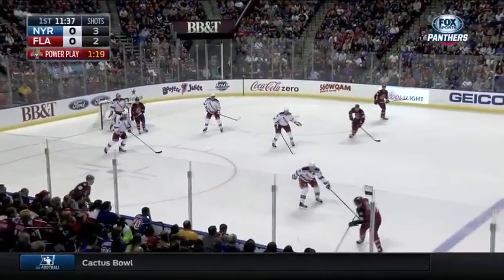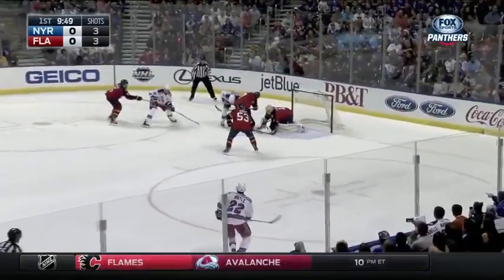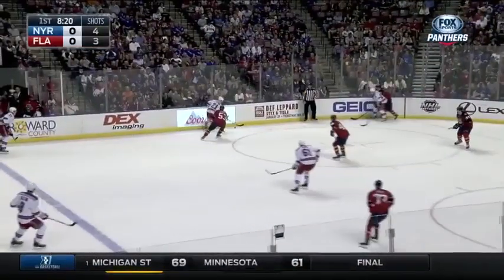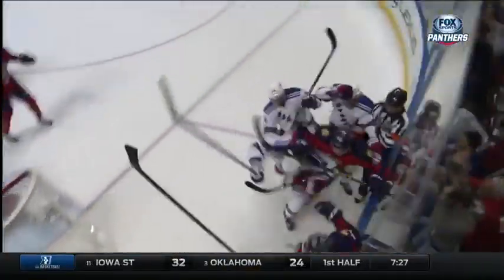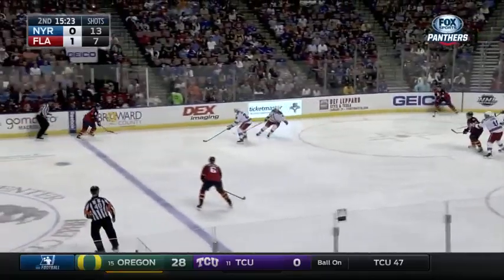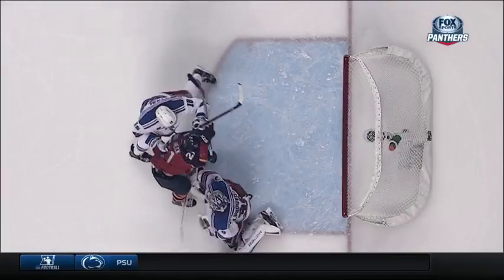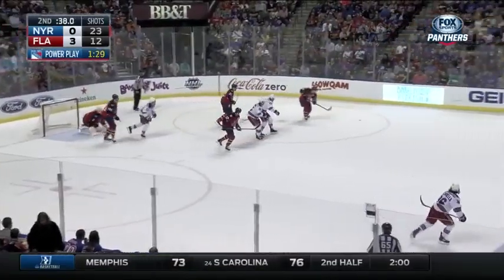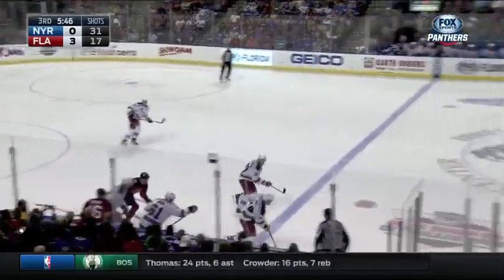Флорида - Рейнджерс / RANGERS AT PANTHERS 1/2/2016